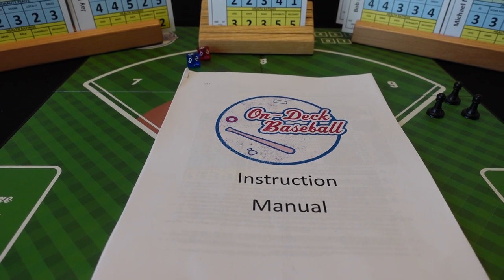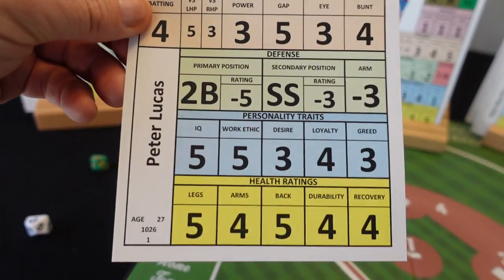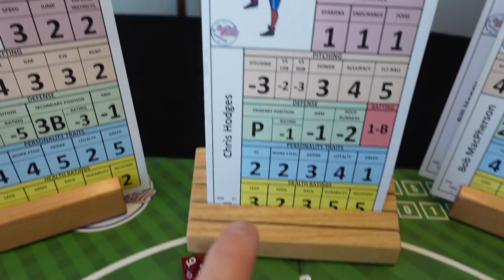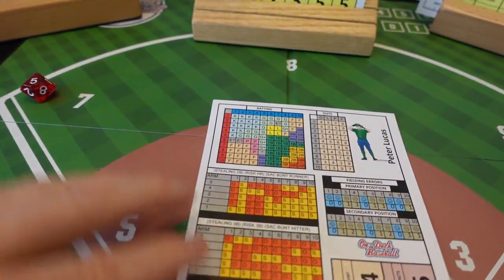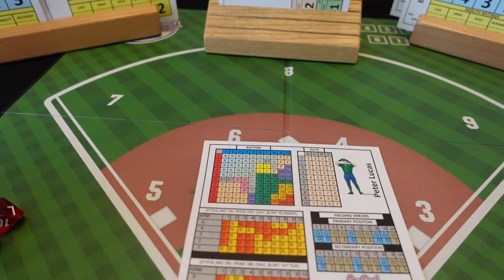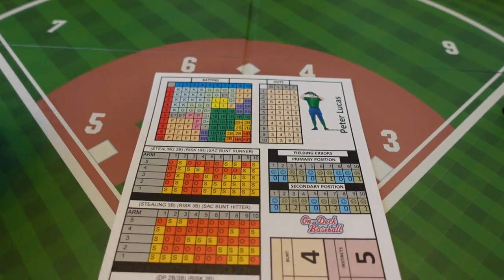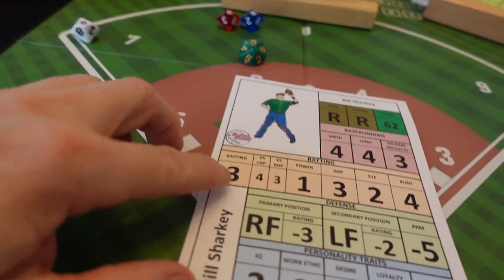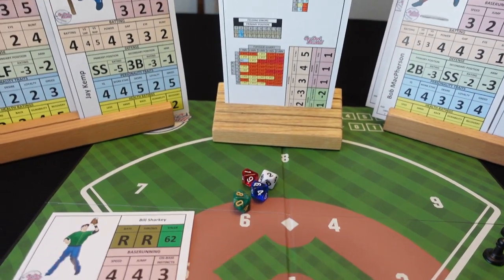On-Deck Baseball my set up and at bat game play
I quick look at my set up and also a couple of sample at bats.